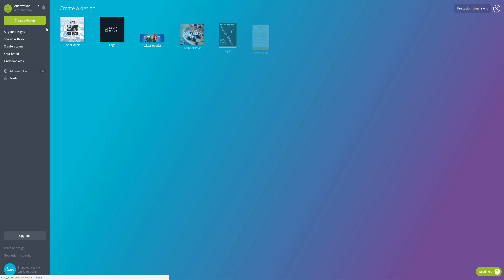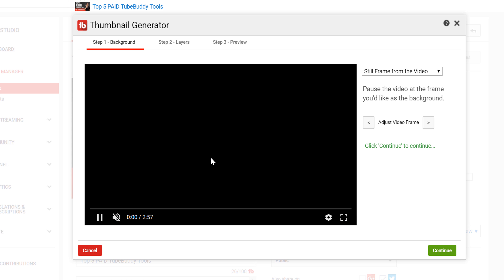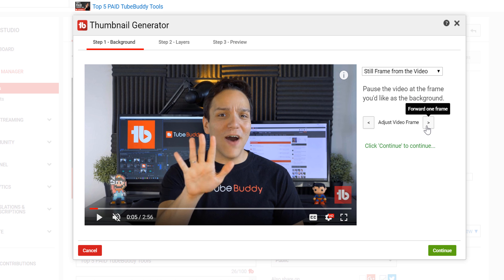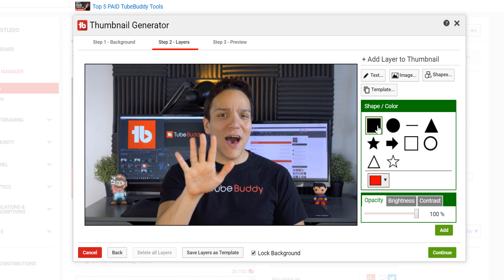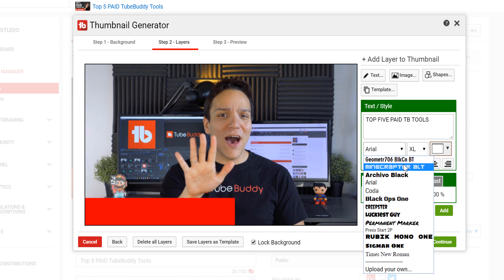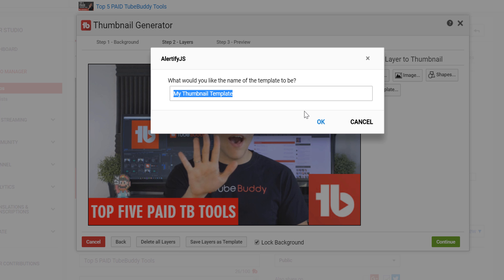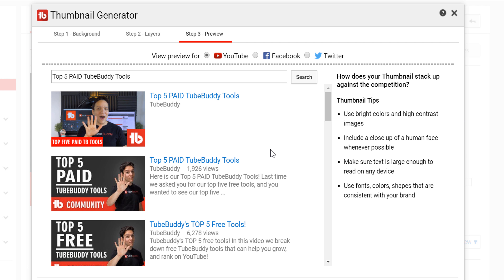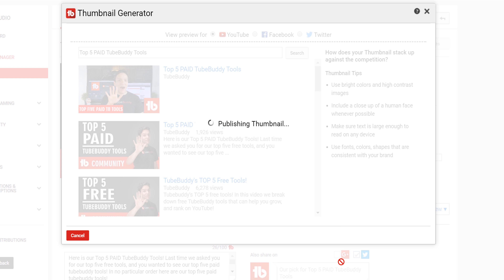TubeBuddy Thumbnail Generator - Thumbnail Generator for YouTube!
Create Professional Thumbnails, with TubeBuddy's Thumbnail Generator! This tool is mostly free, and available for all TubeBuddy users. Create amazing thumbnails right within YouTube, with TubeBuddy.

Today